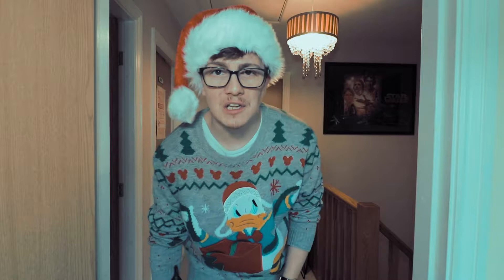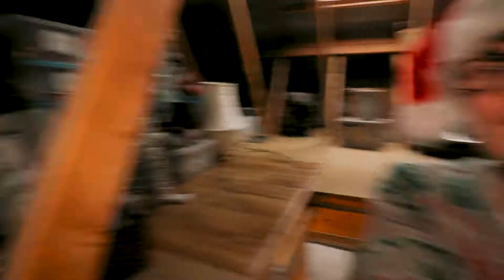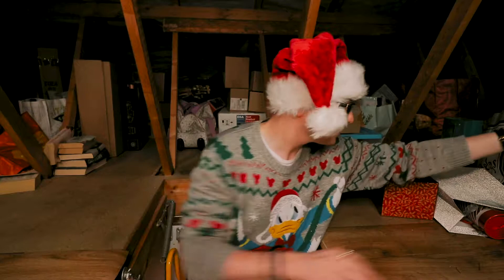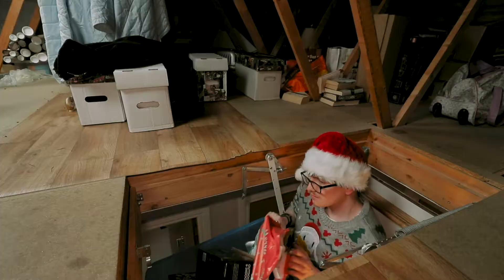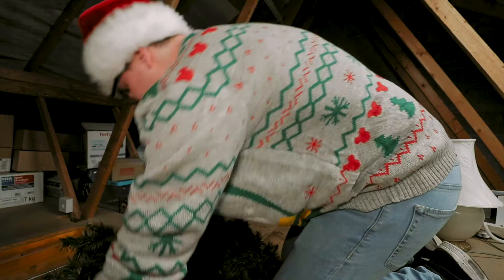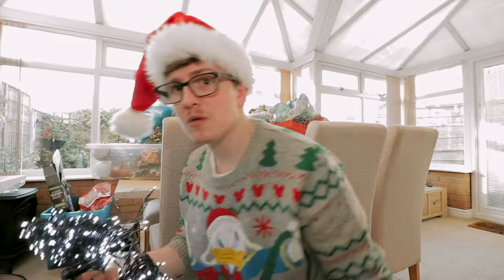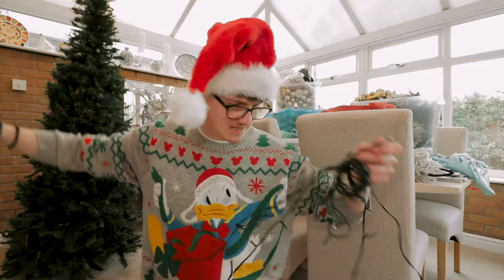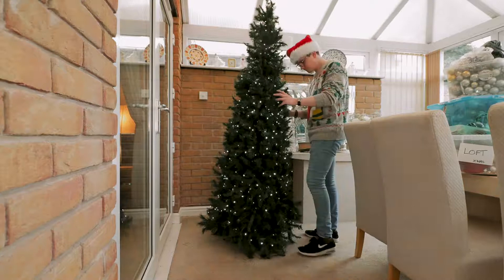Getting Ready for Christmas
It's almost December! It's almost CHRISTMAS!!!